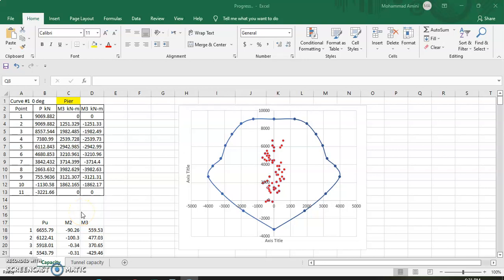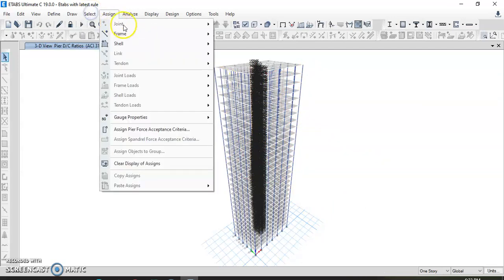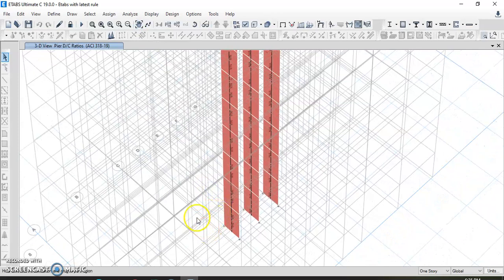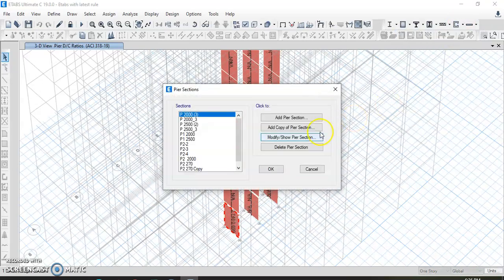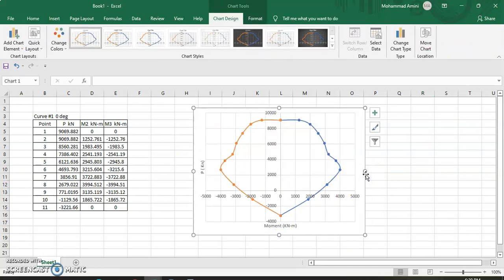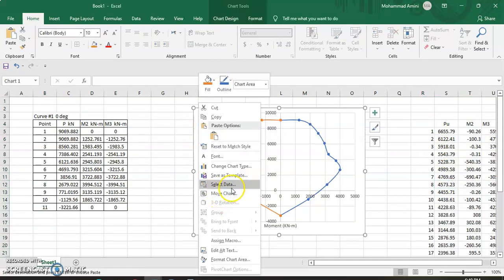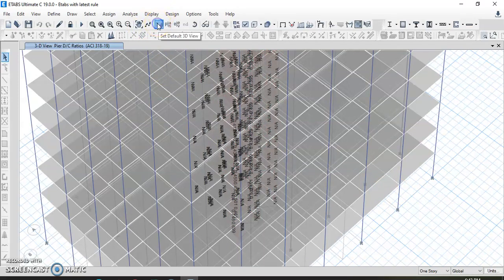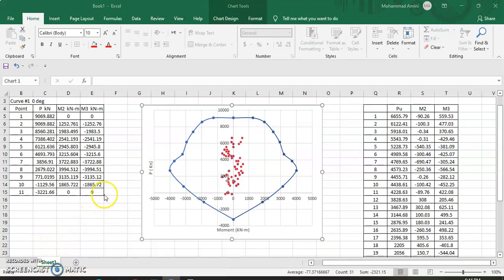How to plot the Shear walls Capacity curves with internal forces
How to plot the Columns Capacity curves with internal forces in Excel sheet, The building has been designed in ETABS software then take the capacity curves data, the design forces data and the moments data.